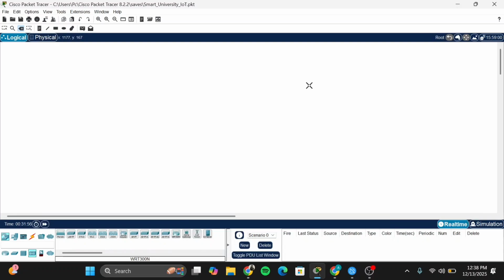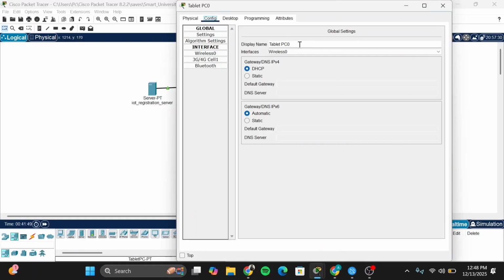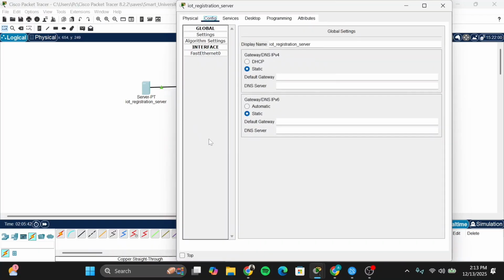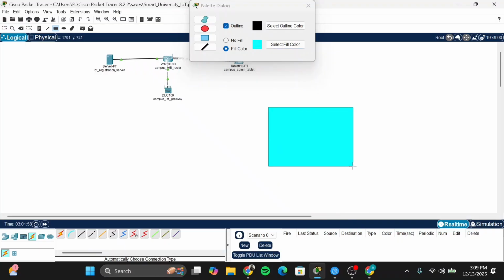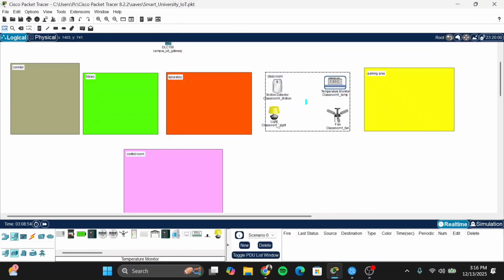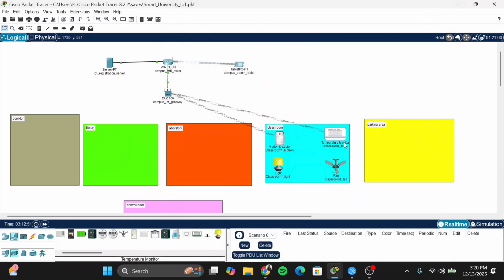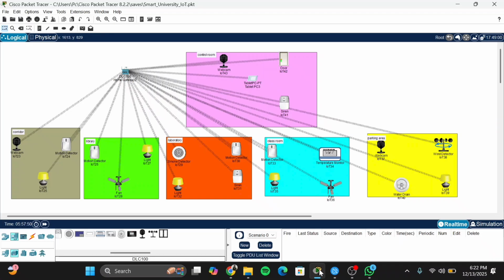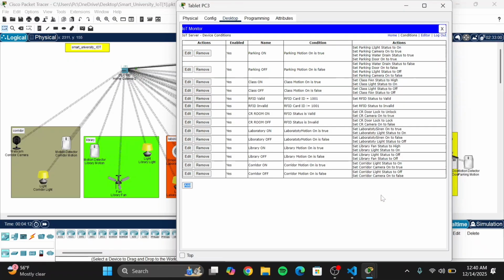How to implement university campus networking using iot by Abdullah javed sp24 bse 029 swl